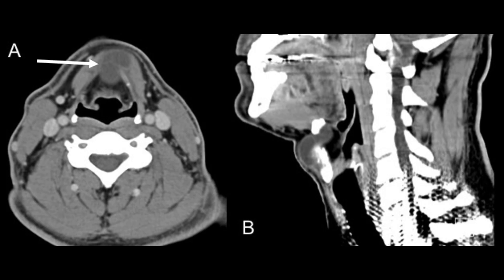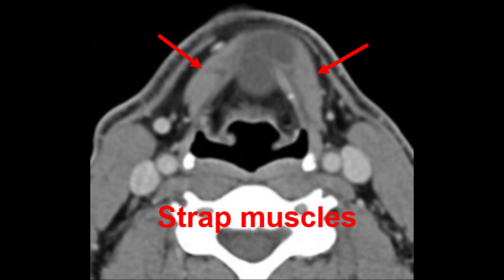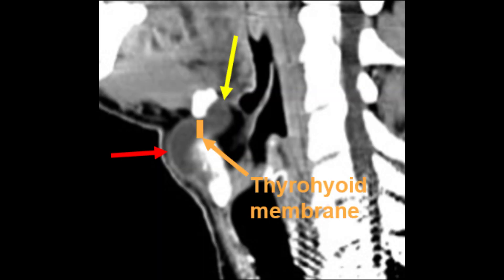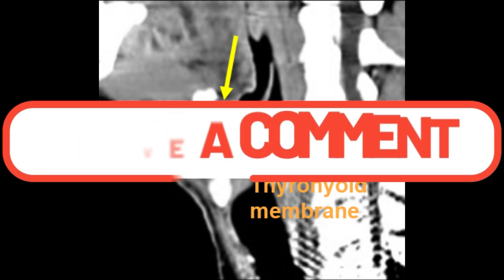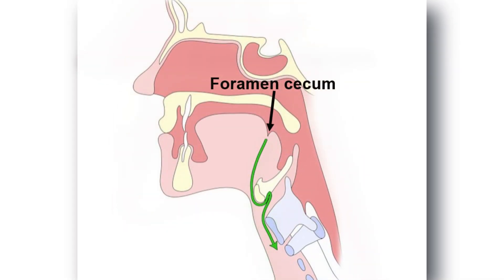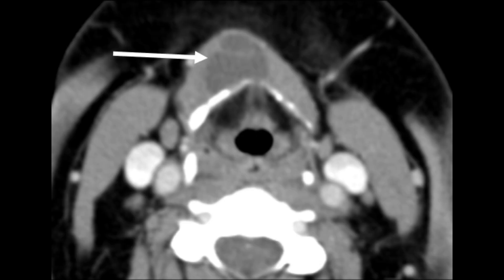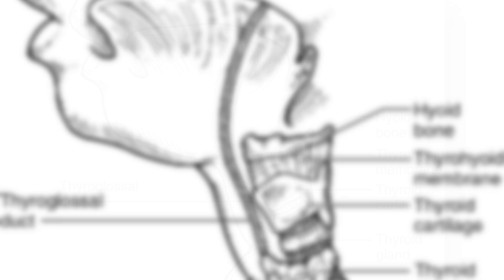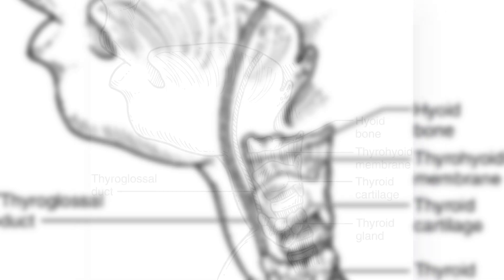Thyroglossal Duct Cyst: CT Imaging Explained 💡📷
In this video, Dr. Martin presents an educational radiology case of a teenage girl with a painless midline neck mass. A contrast-enhanced CT reveals a thyroglossal duct cyst with extension into the preepiglottic space.
We discuss the imaging features, embryology, clinical presentation, and key differentials in a clear, didactic way.
Watch until the end to reinforce your understanding of this common congenital neck lesion.

👉 Don’t miss our related video on Tornwaldt cyst imaging findings—a helpful complement to this topic. The link is in the comments section below.